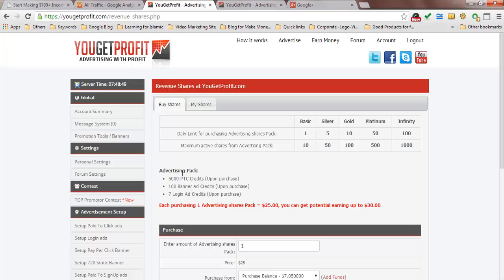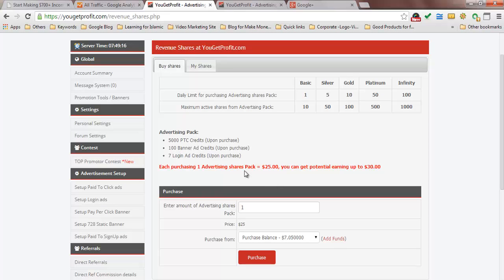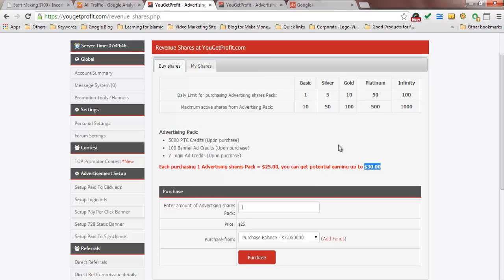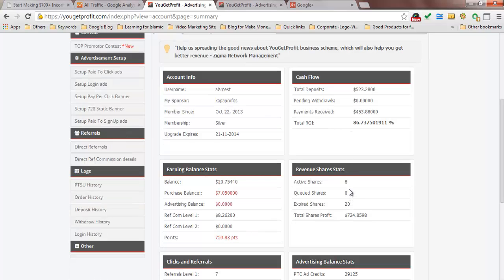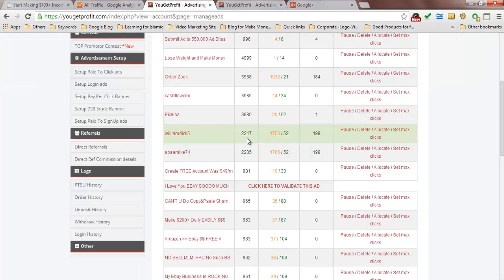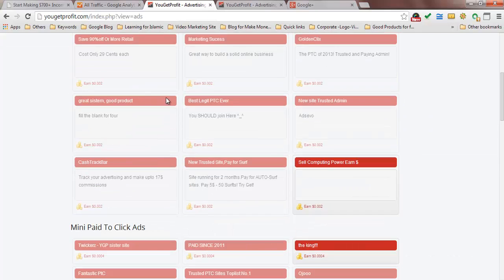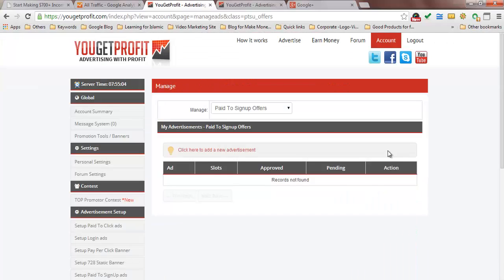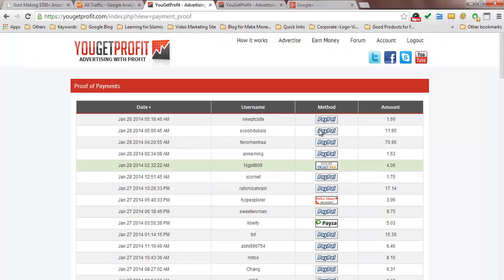YouGetProfit Ad Share Review Explaination Video Withdrawn $453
Watch The Video Properly cause I have explained properly how YouGetProfit works so there is nothing to lose cause you can advertise your website and get back your advertising fee as well.

If you have join with me I will help you to guide how to bring more traffic to your website and good conversion and sales.

I have Withdrawn $453 within a month time so it is time for you..

More info visit: